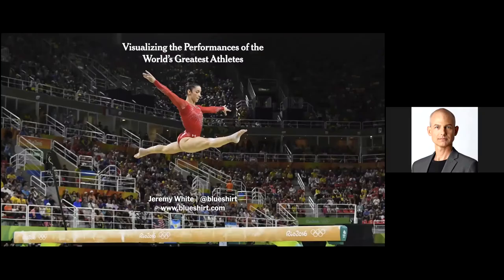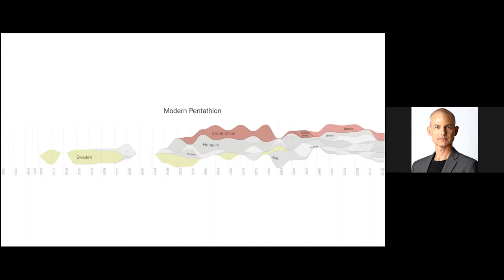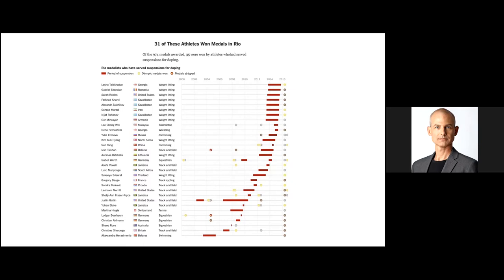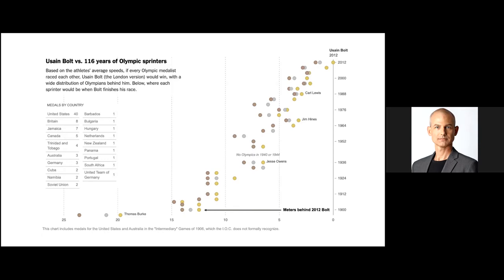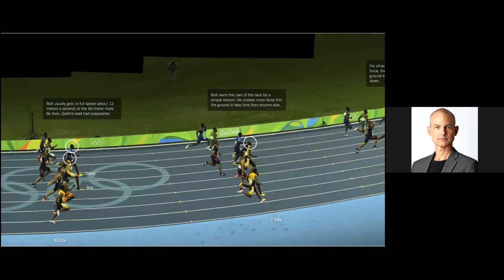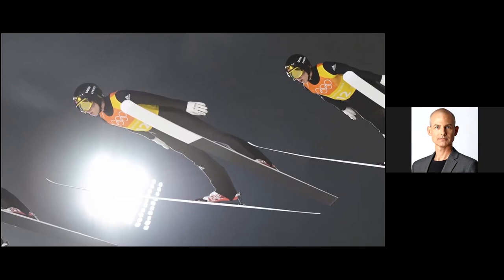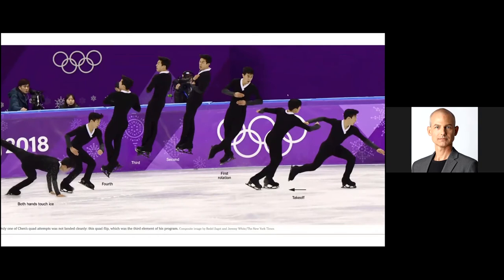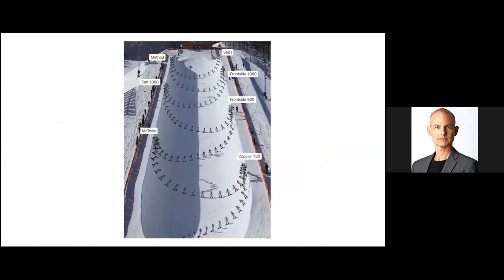Jeremy White - Visualizing the Performances of the World’s Greatest Athletes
Jeremy White is currently a graphics editor for The New York Times and an adjunct professor at Columbia University. He is a designer, animator, coder, cartographer, photographer and data visualization enthusiast. He has contributed to a variety of visual projects that have earned several Emmy nominations, a Peabody award, and top honors from the Society of News Design, World Press Photo and Pictures of the Year International. Prior to joining the Times, he created motion, interactive and print graphics for the company he founded in 1998, blueshirt, serving clients such as Toyota, Fiat, Sony, and Microsoft.

The Marvin Zelen Symposium is our flagship annual conference promoting datascience in the public sphere.  The event is named after Marvin Zelen, PhD, founder of the Department of Data Science at Dana-Farber Cancer Institute and an important figure in bringing applied statistics to prominence.